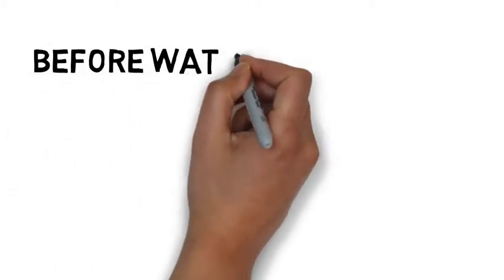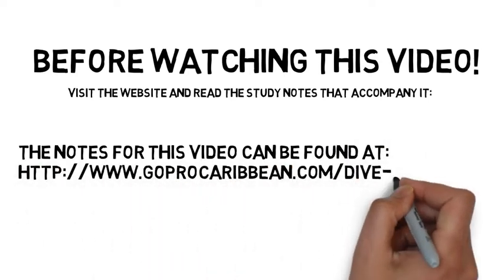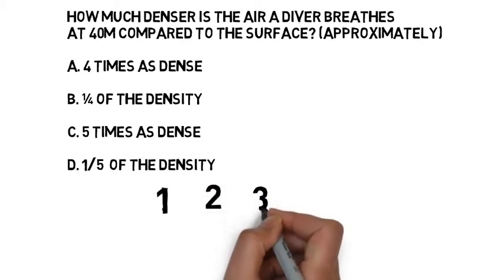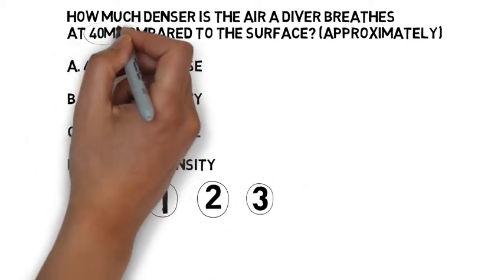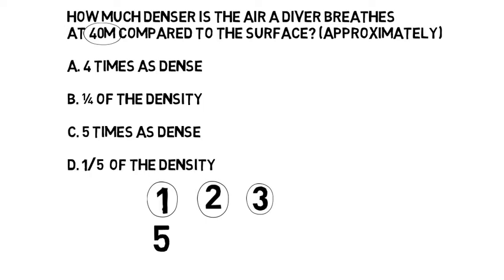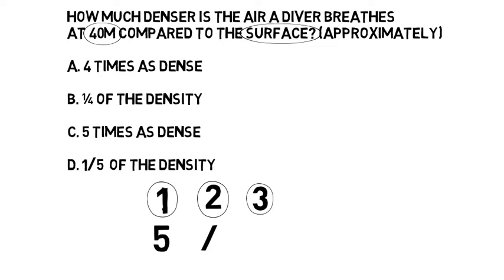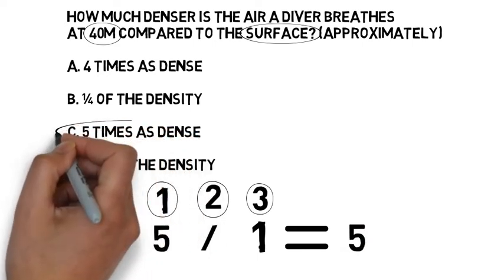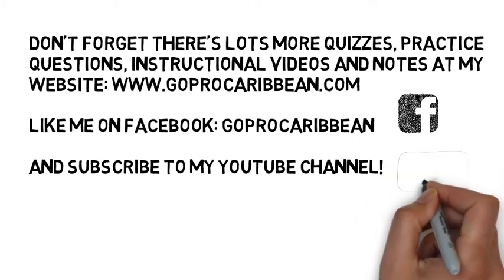PADI Divemaster and Instructor exams, Physics